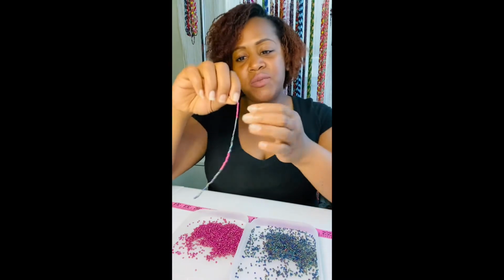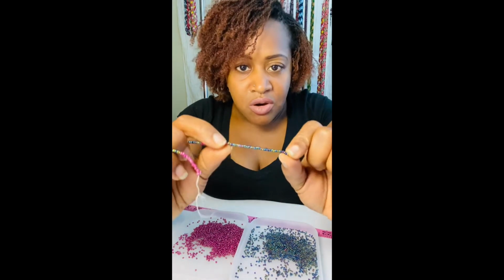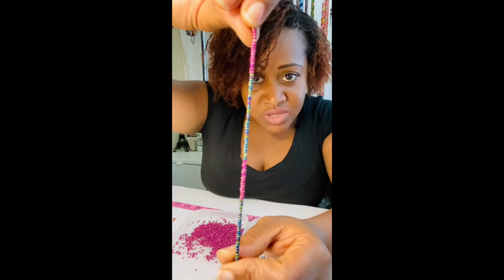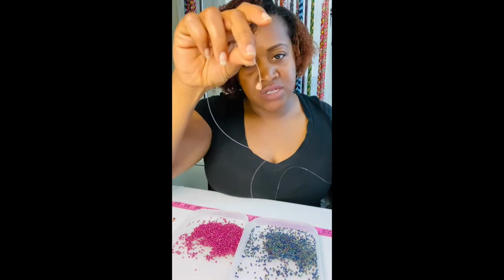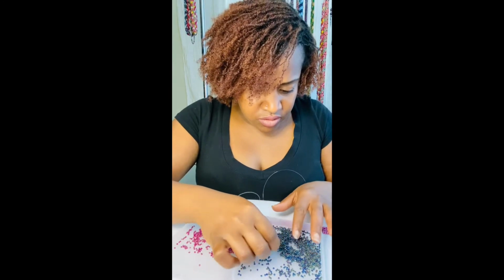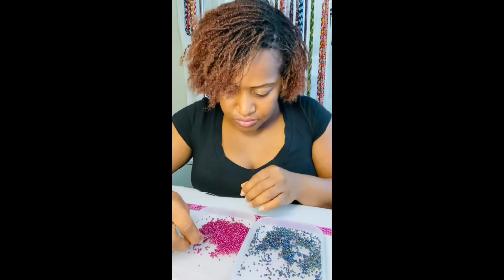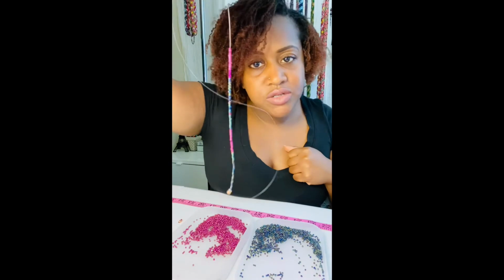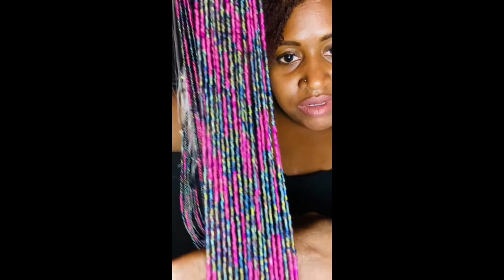Waistbead Pattern #18 tutorial by Valora Rauchel~~recorded 3/29/2022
to receive your own uniquely handcrafted jewelry 🥰🥰🥰

🌹🌹🌹If you would like to donate to buy me a cup of coffee to keep me going, help me purchase materials for my creations or just show appreciation:

🌹Follow me on Tick Tock: Valora Rauchel where I randomly go live making my creations